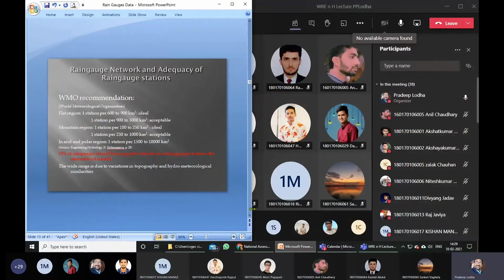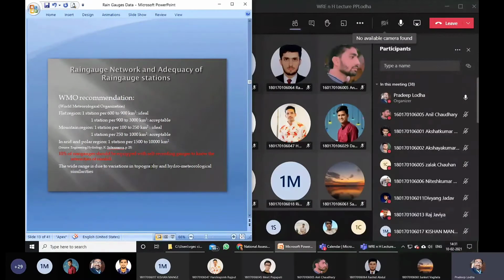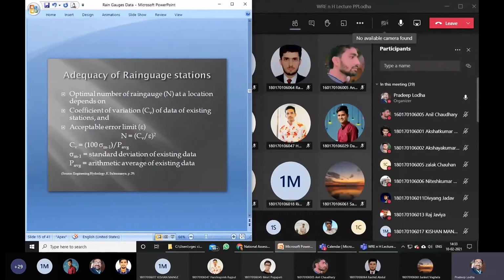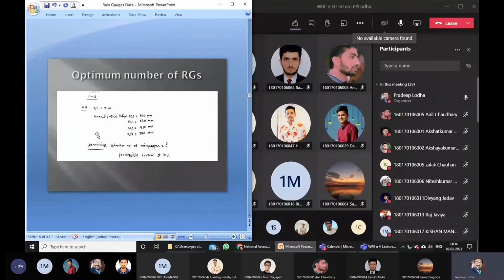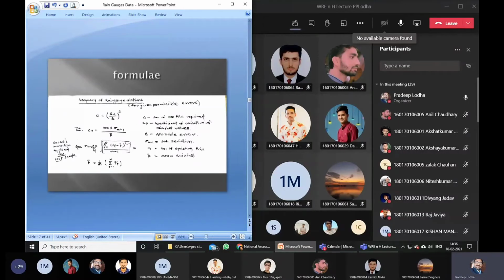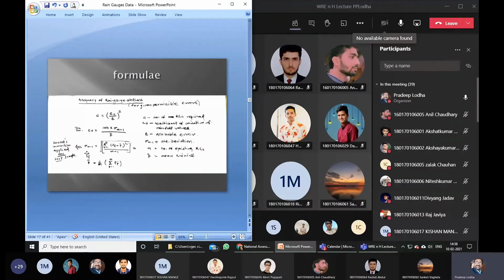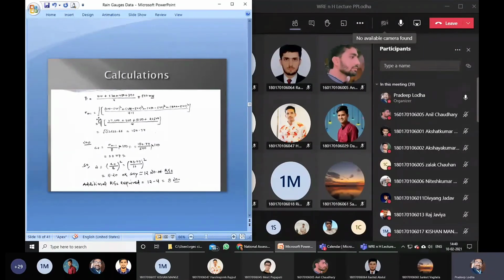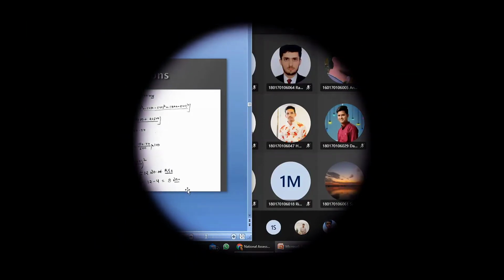RAIN-Gauges required per watershed - Statistical METHOD